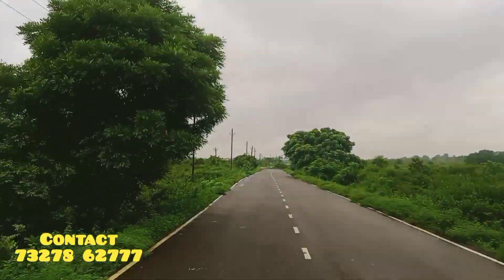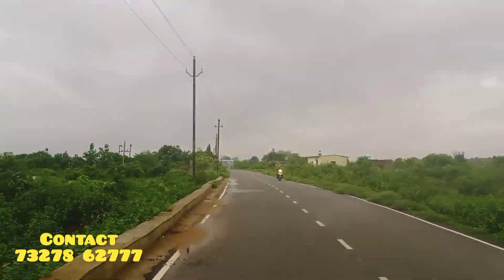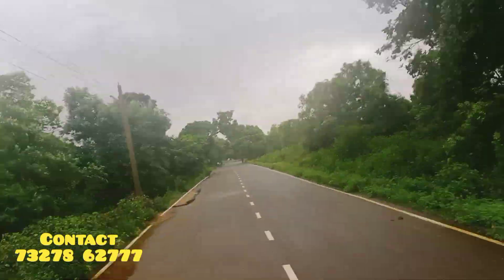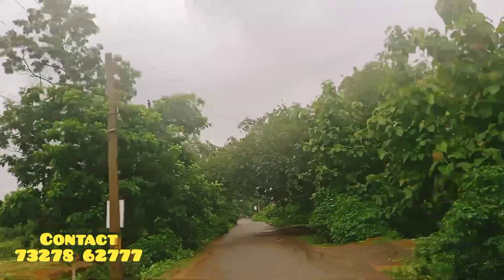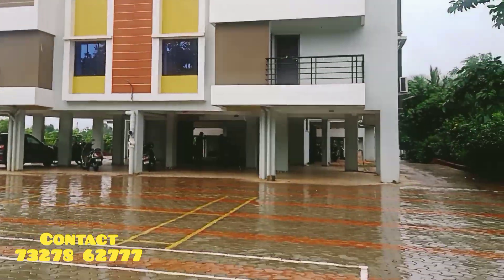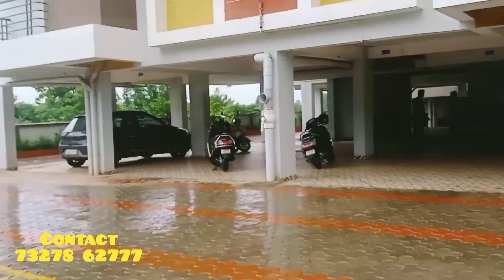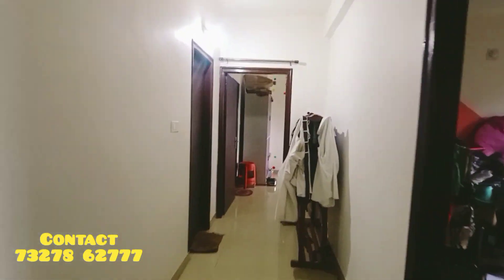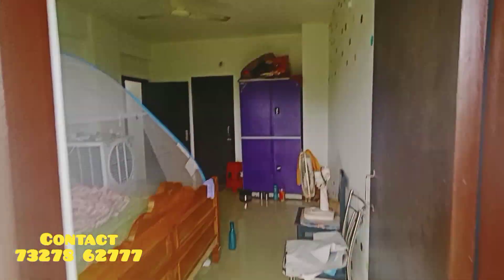Ready to Move New 2BHK for Sale in Bhubaneswar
🏢 Introducing Adya Arcade - Your Dream Home 🏢

Discover the perfect home at Adya Arcade, a prestigious BDA RERA approved project by Adya Creations Pvt Ltd. Nestled in the serene locale of Mouza – Paikarapur, Bhubaneswar, Dist - Khordha, this exquisite development is just 2.5 Kms away from Gothapatana chaka, offering the ideal balance of tranquillity and accessibility.

🏡 Your Ideal 2BHK Home on the 3rd Floor 🏡

Embrace the beauty of this thoughtfully designed 2BHK flat on the 3rd floor, boasting a splendid North-facing orientation. Spanning across 1275 sq ft of super built-up area, with a spacious built-up area of 1020 sq ft, and a carpet area of 960 sq ft, you'll have ample room to live and thrive.

🌟 Key Features for Your Utmost Comfort 🌟

The flat boasts meticulously crafted interiors to suit your lifestyle:

- Drawing/Dining: 20’ 2’’ * 11’ - Ideal for cozy gatherings with loved ones.
- Balcony: 11’ * 5 - Breathe in the fresh air and enjoy scenic views.
- Kitchen: 10 * 7 - Equipped with modern conveniences for delightful cooking experiences.
- Master Bedroom: 15 * 11 - Your personal oasis for relaxation and rejuvenation.
- Bathrooms: 5 * 8 - Well-appointed and stylishly designed for your comfort.
- Common Bedroom: 12’ 8’’ * 11 - Perfect for guests or as a private workspace.
- Balcony: 11’ * 5 - An additional space to unwind and soak in nature's beauty.

🌿 Luxurious Amenities for a Blissful Lifestyle 🌿

At Adya Arcade, we take pride in offering you an array of amenities that elevate your living experience:

- 🏀 Basket Ball Court - Stay active and healthy in style.
- 👷 Maintenance Staff - Hassle-free living with dedicated support.
- 🎉 Community Hall – Society Room - Celebrate life's moments with your community.
- 🌟 Power Backup - Uninterrupted power supply for your peace of mind.
- 🛗 6 Passengers – 3 Lifts - Easy access to your home on any floor.
- 🚗 Car Parking - Secure and convenient parking for your vehicles.
- 📹 CCTV - Ensuring your safety and security round the clock.
- 🌧️ Rainwater Harvesting - Embracing sustainability for a greener future.
- 🚽 Sewage Treatment - Environmentally conscious waste management.
- 🌳 Plantation Area - Experience nature's embrace in our lush green spaces.

🏡 Your Dream Home Awaits - Book Now! 🏡

Don't miss this incredible opportunity to experience a harmonious blend of comfort and convenience at Adya Arcade. Your perfect home is just a call away!